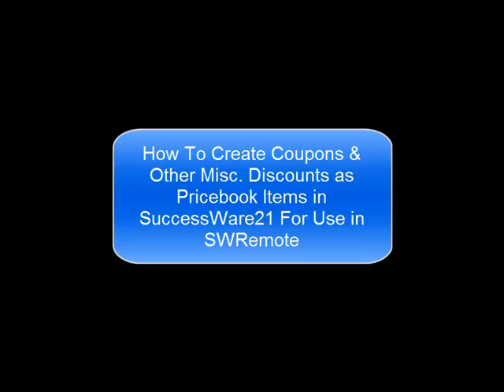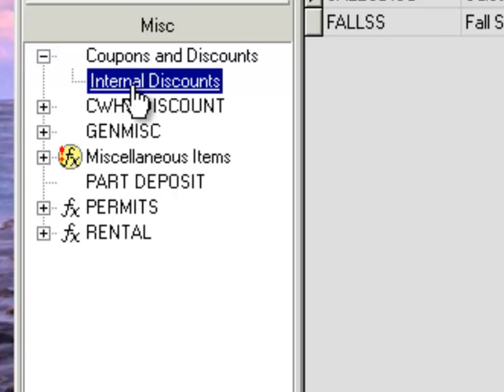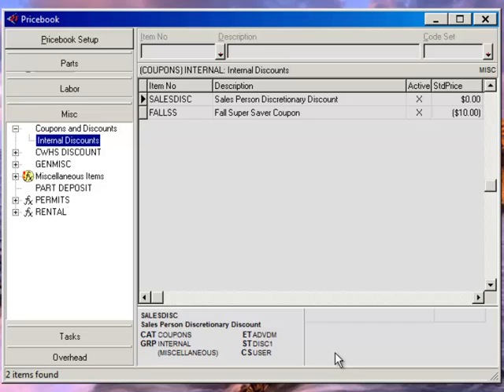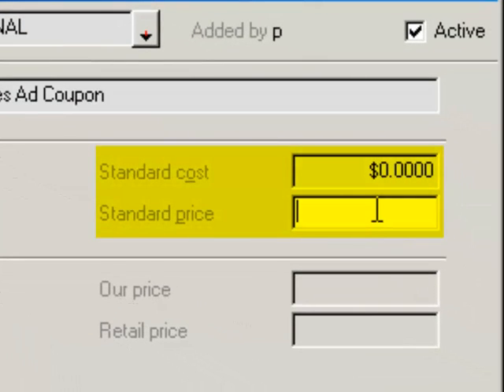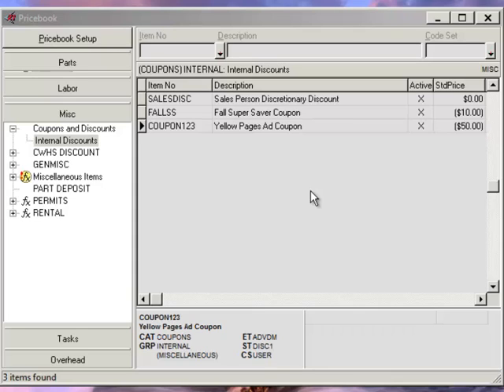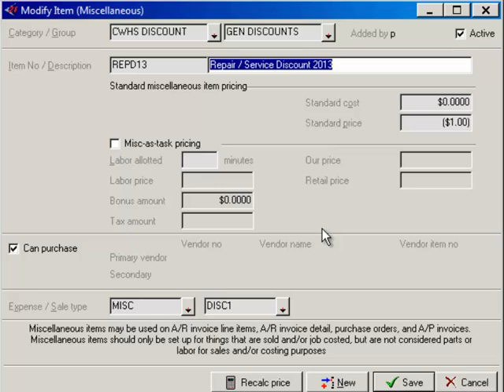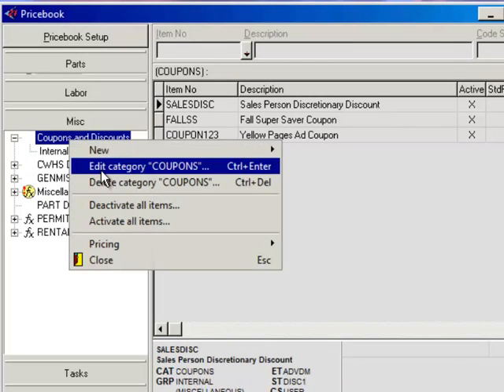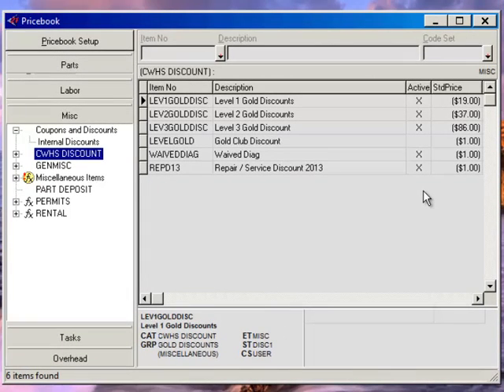How To Create Coupons & Other Misc. Discounts as Pricebook Items in SuccessWare21 For Use in SWR